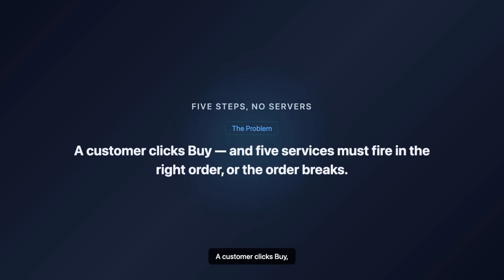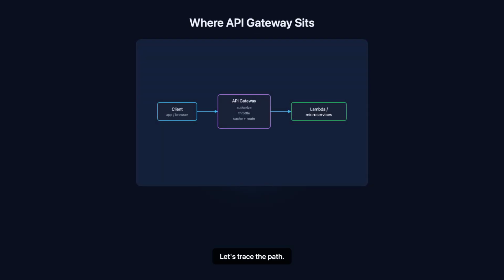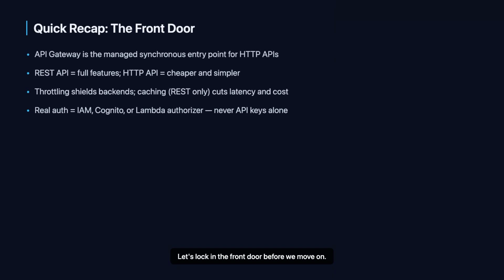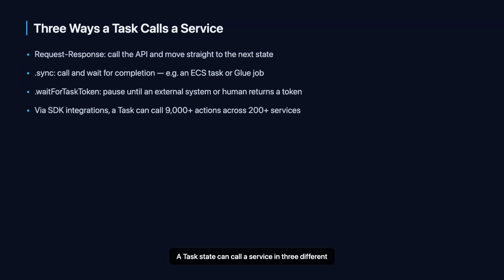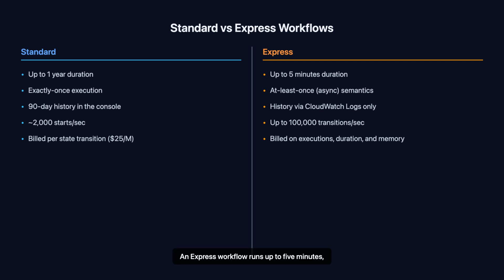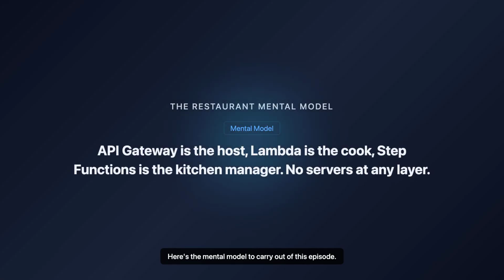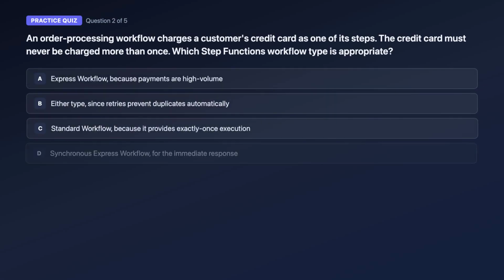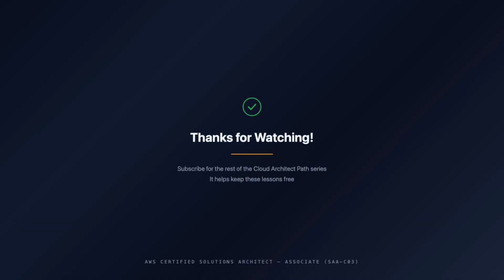SAA-C03 Course #15: Application Integration: API Gateway and Step Functions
Master API Gateway and Step Functions for the AWS Solutions Architect Associate exam. Learn when to expose a serverless API with API Gateway and when to orchestrate multi-step workflows with Step Functions—two critical services that complete the serverless integration story.

This hands-on tutorial covers the decision rules that separate API Gateway, Step Functions, SQS, SNS, and EventBridge. You'll understand REST vs HTTP APIs, throttling and caching strategies, authorization patterns (IAM, Cognito, Lambda authorizers), and the state machine building blocks that make Step Functions powerful. We walk through Standard vs Express workflows, the exactly-once execution guarantee, retry and catch patterns, and the three ways tasks invoke services.

Key Topics:
• Amazon API Gateway: managed front door for REST/HTTP APIs, throttling, caching, and authorization
• AWS Step Functions: serverless state machine orchestration with retries, error handling, and parallel branches
• Standard vs Express workflows: long-running auditable execution vs high-volume event processing
• The five-service decision tree: which service owns 'expose an API,' 'coordinate a workflow,' 'buffer work,' 'fan-out,' or 'route by content'
• MegaCorp's order workflow: API Gateway intake → Step Functions orchestration → Lambda tasks with retries

Chapters:
0:00 Five Steps, No Servers
0:43 Previously On: Queues and Topics Recap
2:16 Two Services, Two Crisp Jobs
2:56 API Gateway: The Front Door
3:58 Where API Gateway Sits
4:36 REST API vs HTTP API
5:27 Throttling: Protecting the Backend
6:15 Caching: The FAQ Board
6:59 Four Ways to Control Access
8:32 Quick Recap: The Front Door
9:16 The Problem Step Functions Solves
10:02 Step Functions in One Sentence
10:32 The Airport Operations Control Center
11:12 The Building Blocks: State Types
11:52 Retry and Catch, No Application Code
12:32 Three Ways a Task Calls a Service
14:06 MegaCorp's Order Workflow
15:23 Quick Recap: The Orchestrator
15:56 Cargo Ship vs Speed Boat
16:29 Standard vs Express Workflows
17:24 AWS Draws the Line
18:02 The Decision Rule
18:36 Why Volume Changes the Answer
19:19 Two Express Gotchas
20:02 Choosing Among All Five Services
20:45 The Rule Applied to MegaCorp
21:27 The Restaurant Mental Model
22:04 The 29-Second Ceiling
23:02 Getting a Result Back Through the Gateway
23:43 Carry These Rules Forward
24:33 Question 1 of 5
25:40 Question 2 of 5
26:33 Question 3 of 5
27:39 Question 4 of 5
28:42 Question 5 of 5

📌 Chapters
0:00 Introduction
0:43 Previously On: Queues and Topics Recap
2:16 Two Services, Two Crisp Jobs
2:56 API Gateway: The Front Door
3:58 Where API Gateway Sits
4:36 REST API vs HTTP API
5:27 Throttling: Protecting the Backend
6:15 Caching: The FAQ Board
6:59 Four Ways to Control Access
9:16 The Problem Step Functions Solves
10:02 Step Functions: Serverless Orchestrator
11:12 The Building Blocks: State Types
11:52 Retry and Catch, No Application Code
12:32 Three Ways a Task Calls a Service
14:06 MegaCorp's Order Workflow
15:56 Standard vs Express Workflows
18:02 The Decision Rule
20:02 Choosing Among All Five Services
20:45 The Rule Applied to MegaCorp
23:02 Getting a Result Back Through the Gateway
23:43 Carry These Rules Forward
24:33 Quiz Questions